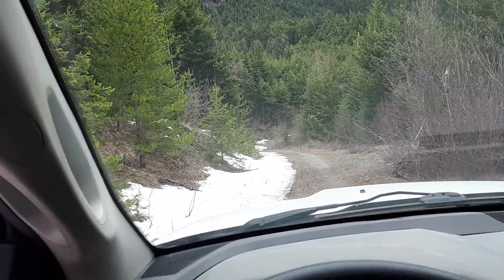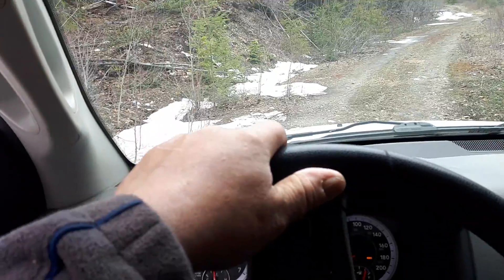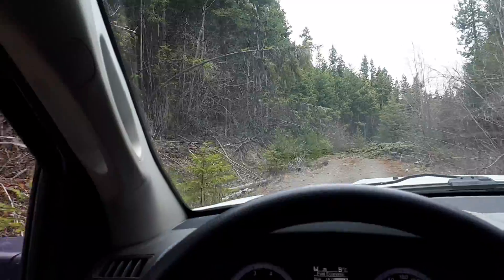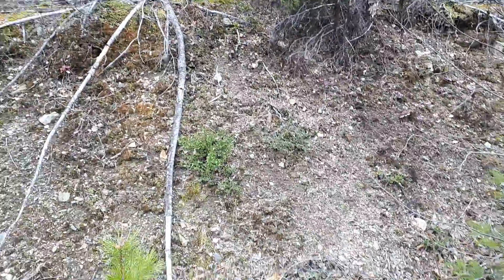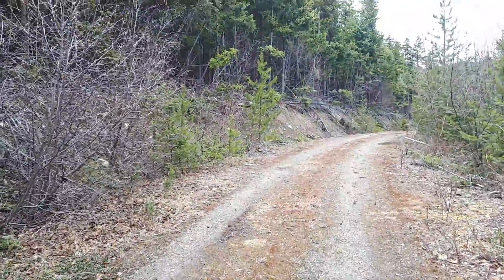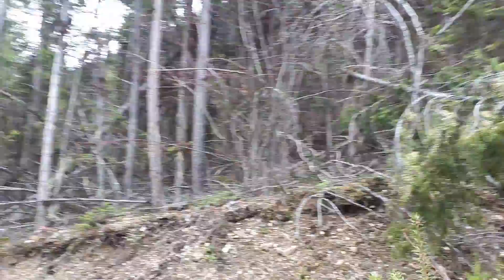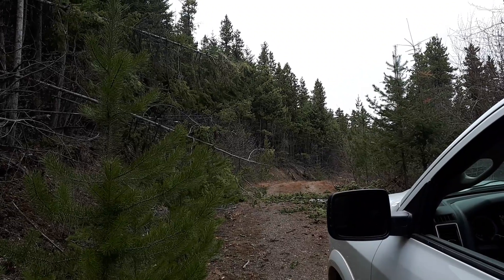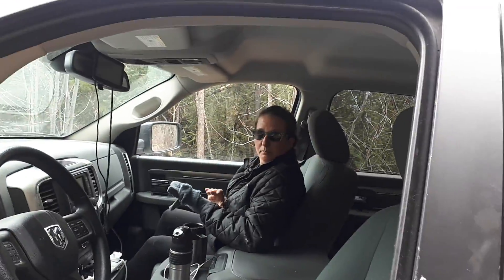Here we find some downfall on an FSR (Forestry Service Road)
We are on the way to check out a valley containing a long dead creek and an outcrop. Time to work!